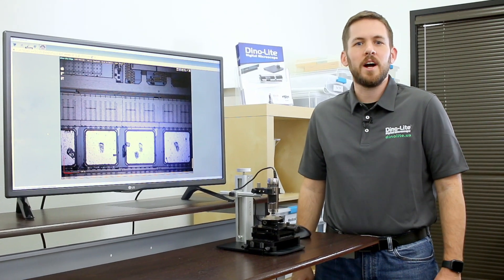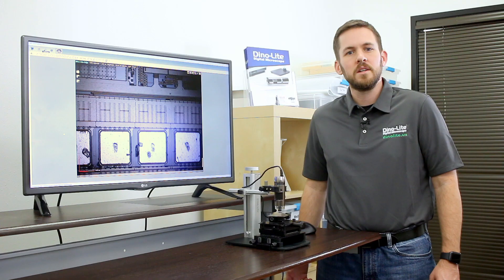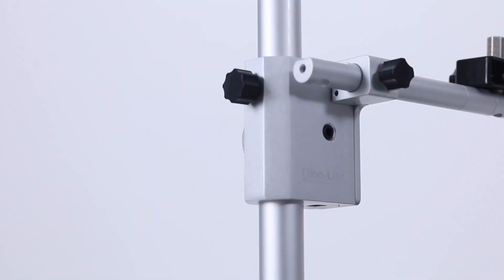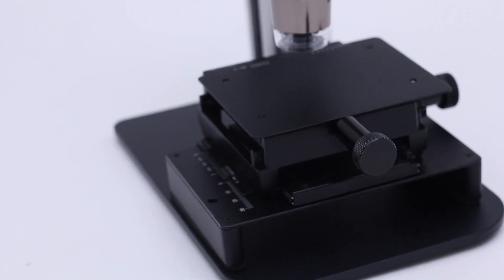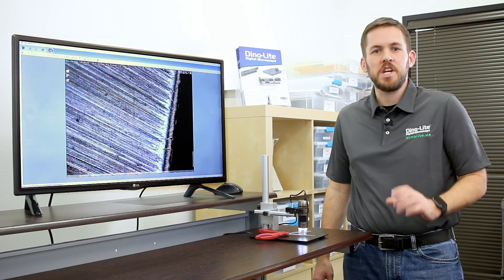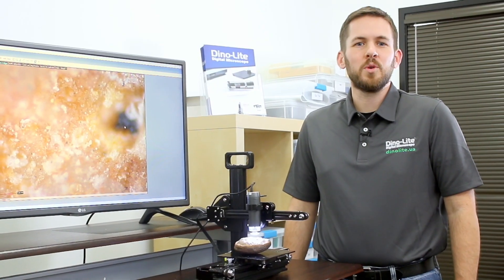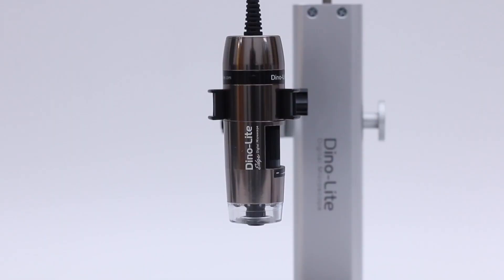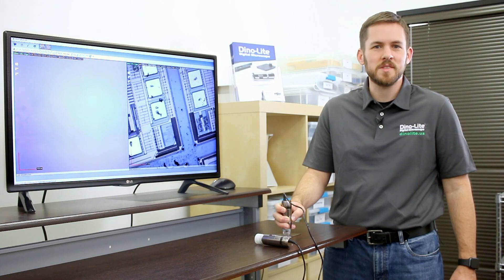Quick Tips: High Magnification | Dino-Lite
Using a high magnification microscope requires stability. a precision stand or cap, and can have a small learning curve. Here are some tips for using a Dino-Lite high magnification model. Models available up to 950x!